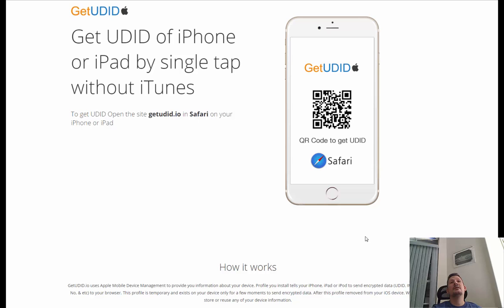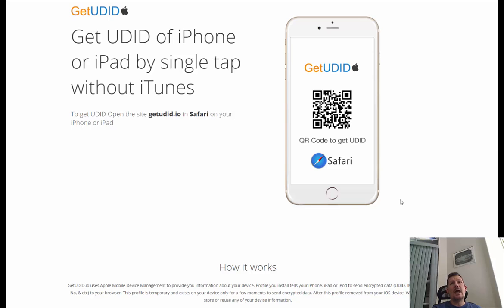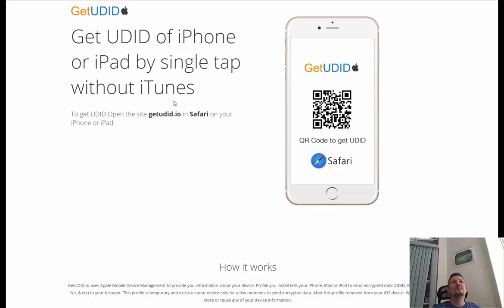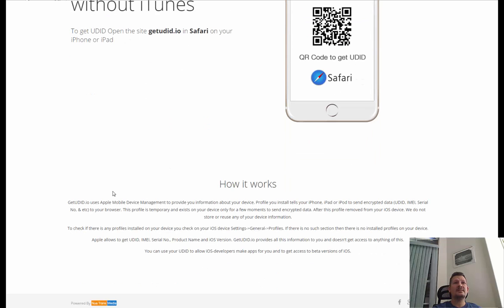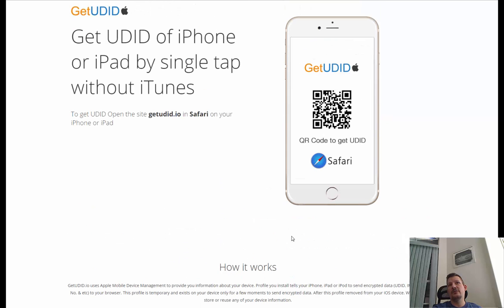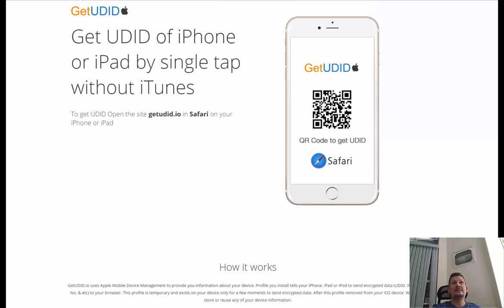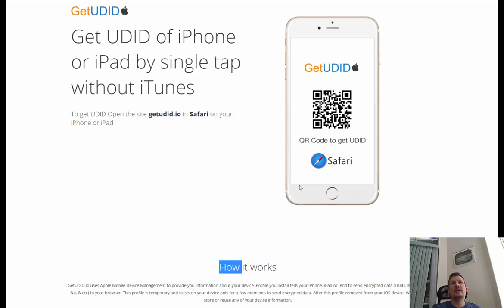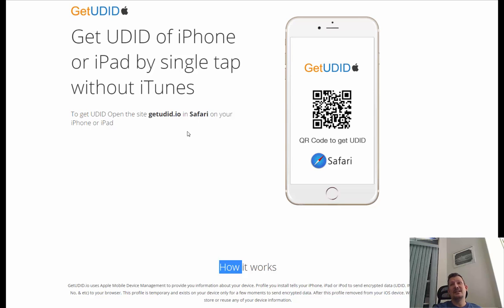how to find your apple ios udid serial number for your apple device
how to find your apple ios udid serial number for your apple device udid